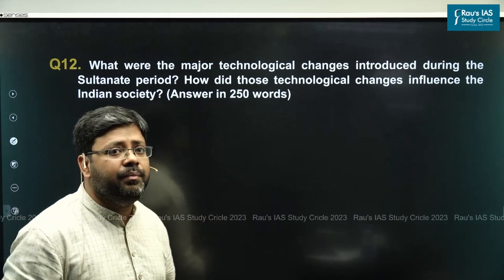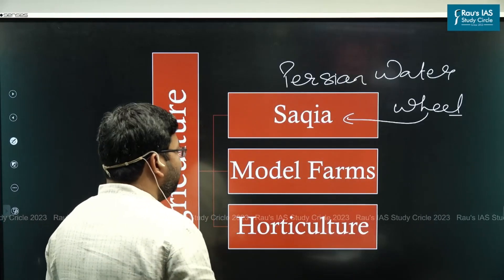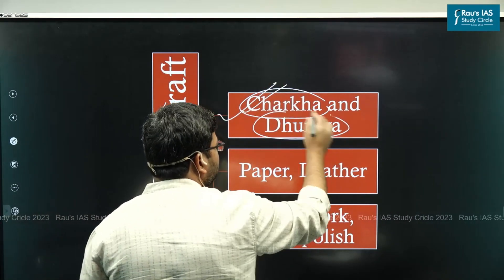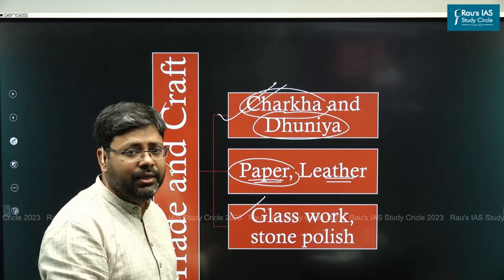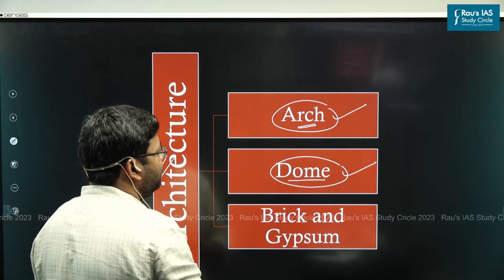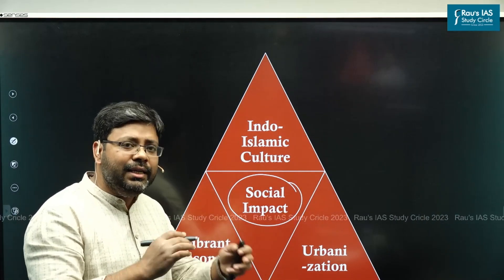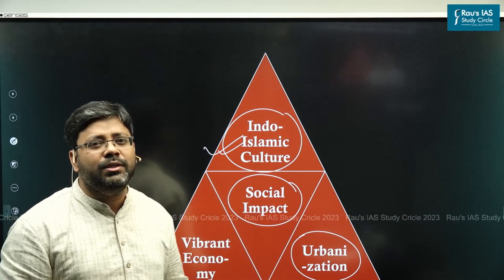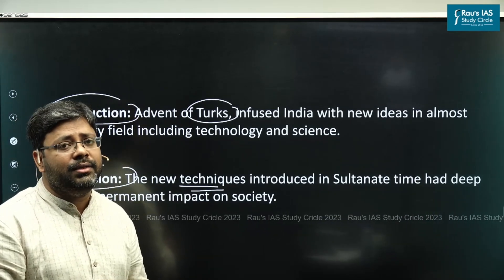Technological Changes In Sultanate Times | History | UPSC CSE Mains 2023 | GS Paper 1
🎯Q12. What were the major technological changes introduced during the Sultanate period? How did those technological changes influence the Indian society?
🎯Answer Structure:
👉Introduction: Advent of Turks, infused India with new ideas in almost every field including technology and science.

🎯Agriculture:
👉In irrigation, Persian Wheel (Saqia) was introduced.
👉Sultans like Muhammad Bin Tughlaq also established many model farms to disseminate good agricultural techniques.
👉Firoz Shah Tughlaq introduced many new techniques in horticulture, he founded nearly 1200 fruit gardens.

🎯Trade and Craft:
👉In cotton cloth production, Charkha and carders’s bow were introduced, this all increased production. Rangsazi, coloring of cloth, became a prominent profession. Sultans promoted technique sericulture.
👉Paper technology became important, as use of paper became important. Apart from Delhi Sultans, regional rulers like Zain-ul-Abedin promoted bookbinding technique.
👉Glass technique improved due to influence from Middle East. Sultans promoted new techniques in leather production, carpet and shawls production, stone polishing.

🎯Military Technique:
👉Turks brought better horse riding technique. Also, the Turkish archers used a bow, called navik, with entirely new technique.
👉Art and Architecture:
👉The Sultanate period saw the introduction of scientific method of building arches and domes. A good example is Alai Darwaja constructed by Allauddin Khalji.
👉Compared to Indian style of using stones in buildings, Muslims used bricks and gypsum as mortar or binding material in construction technique.

🎯Impact on Indian Society:
👉1. Agricultural production increased because of new techniques and surplus production which could sustain urbanization. Most of the historians believe that 3rd Phase of urbanization in India came with the advent of Turks.
👉2. Economic activities became very dynamic and diverse and cotton cloth production became much better.
3. New architectural styles emerged in form of Indo-Islamic architecture by confluence of the Indian and Islamic architectural techniques.

🎯Conclusion: The new techniques introduced in Sultanate time had deep and permanent impact on society.
🎯Connect with Rau’s IAS Study Circle